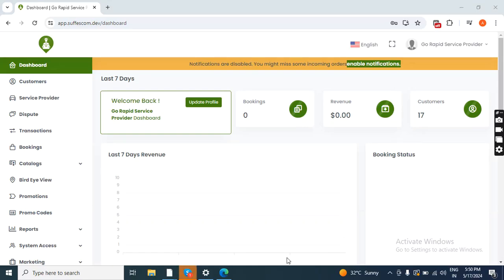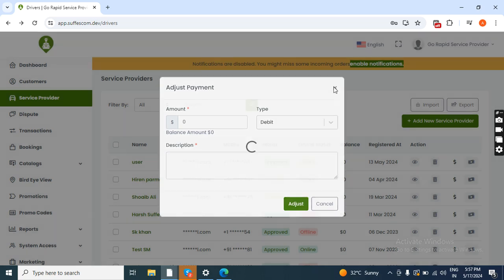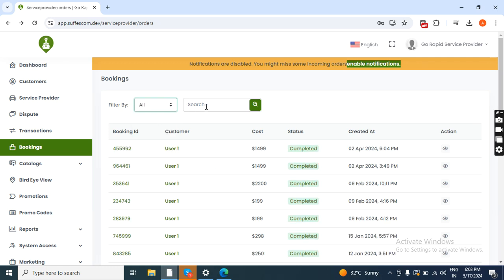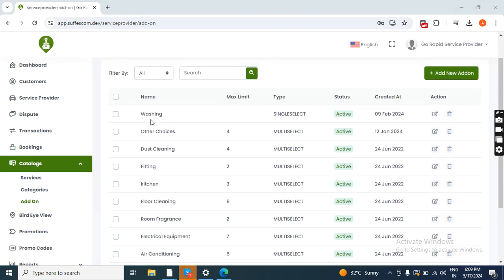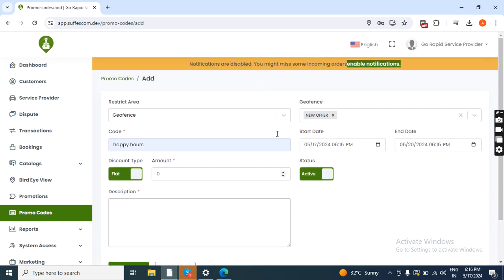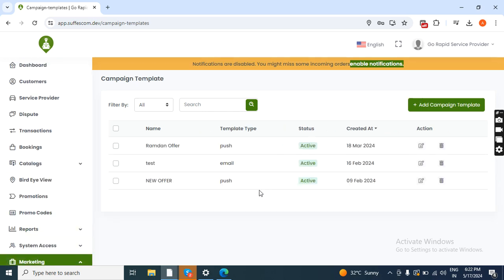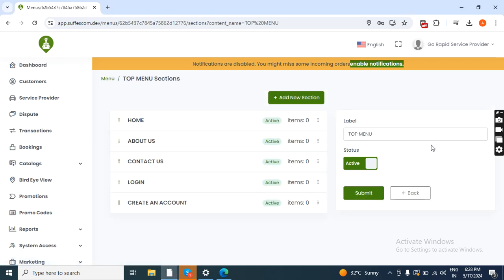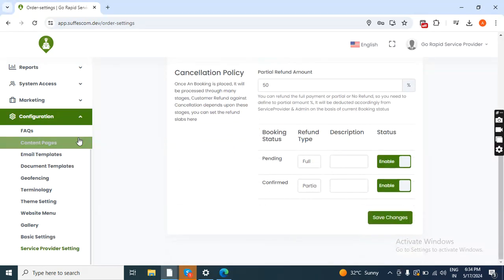GoRapid Service Provider App Admin Panel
The GoRapid Service Provider Admin Panel, developed by Suffescom Solutions, is a powerful and intuitive web-based dashboard designed to give complete control and oversight to platform administrators. Tailored for managing on-demand service applications, this admin panel streamlines operations, enhances user management, and enables real-time monitoring of service providers and customers.

With robust features including booking management, service category configuration, analytics, financial tracking, user control, and real-time notifications, the panel ensures seamless backend operations. Suffescom Solutions has prioritized usability, scalability, and security—making the GoRapid Admin Panel a reliable choice for any service-based platform looking to optimize performance and maintain operational excellence.